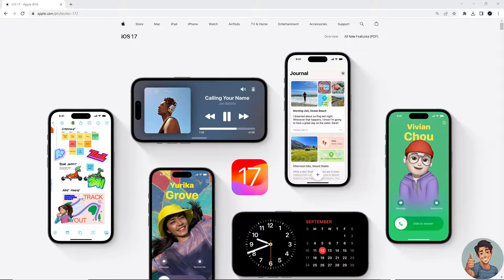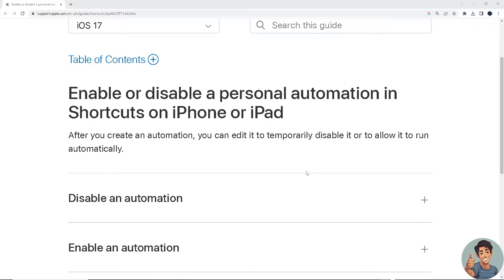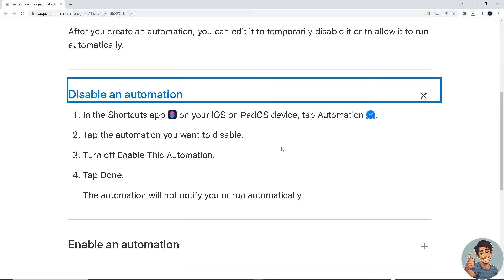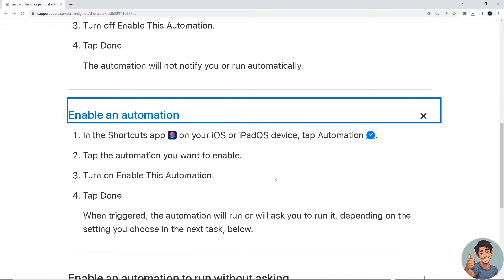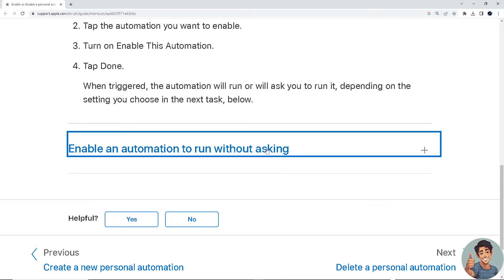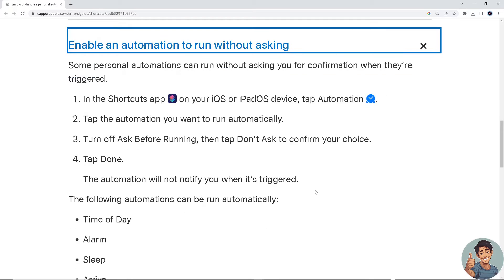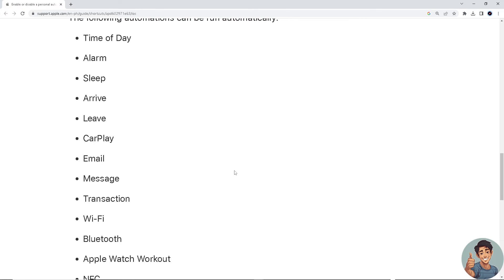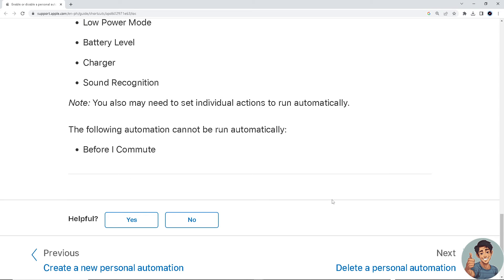How to Disable Shortcuts Notifications Ios 17 (Quick & Easy)